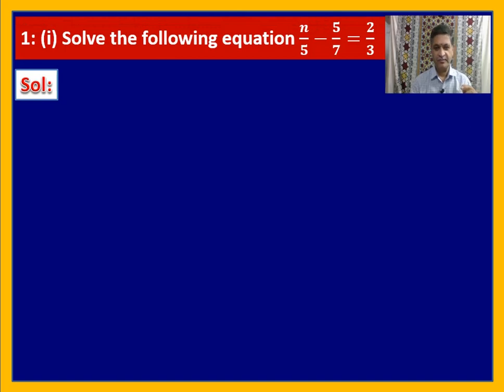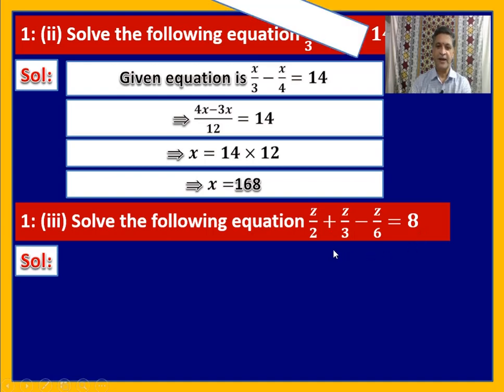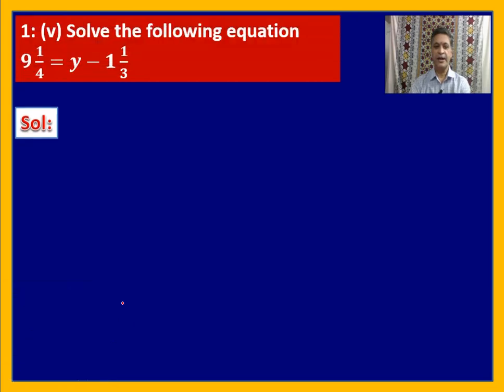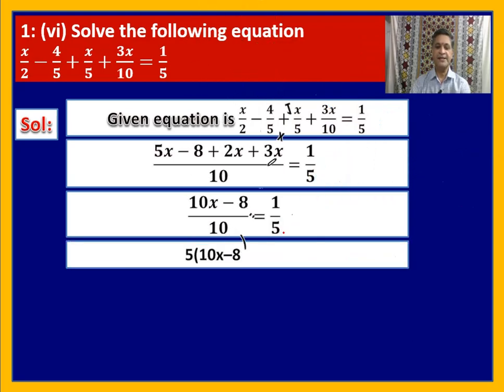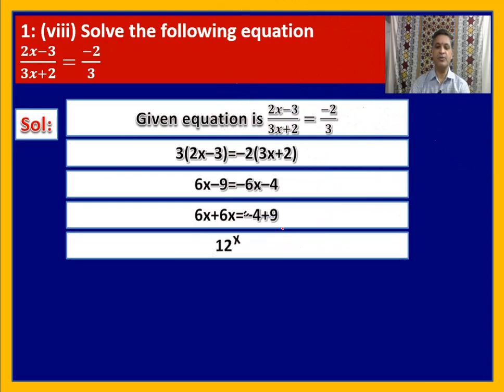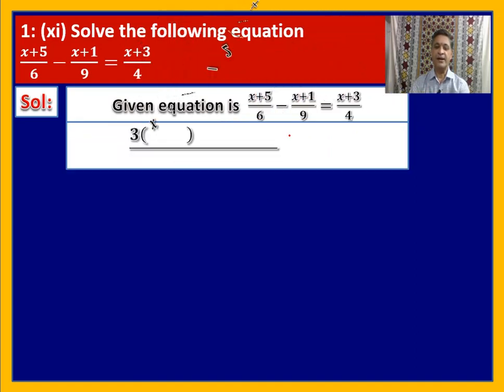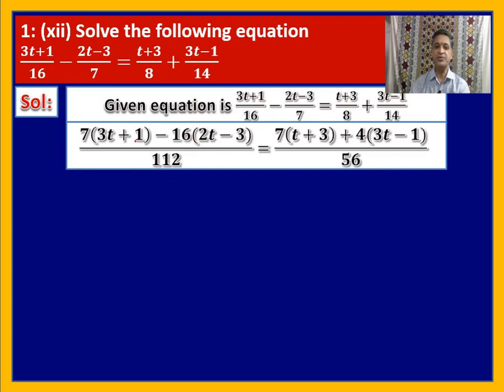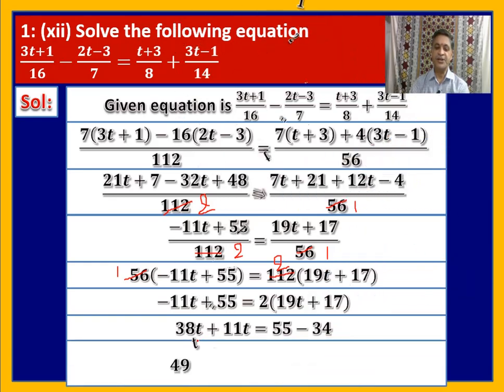Linear equations 13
This video contains some problems in Exercise-2.5 in Linear equations in one variable for class 8th.